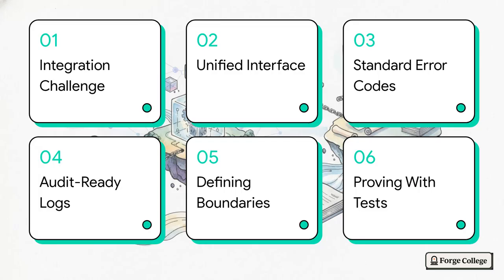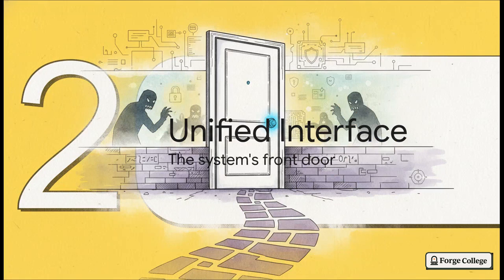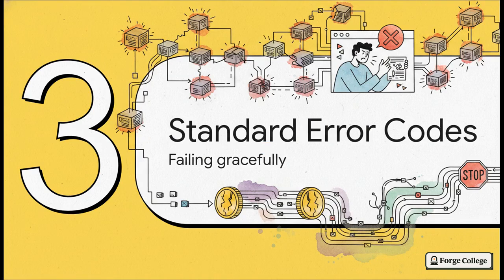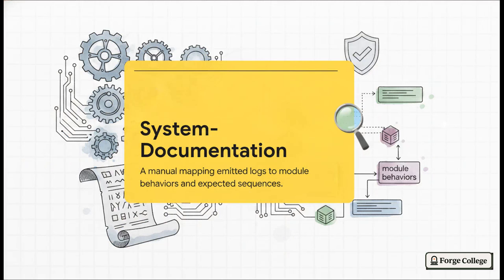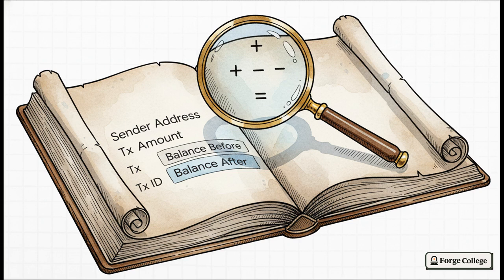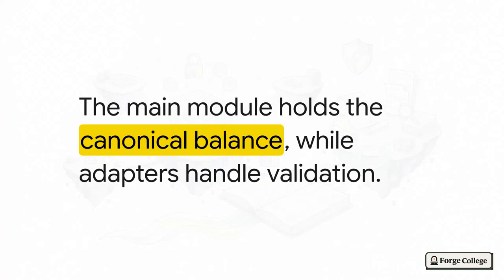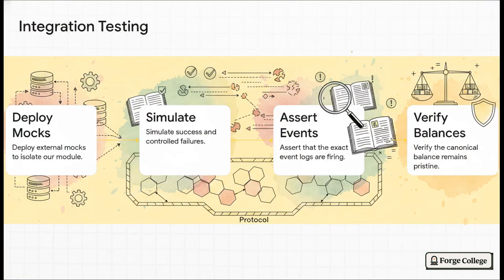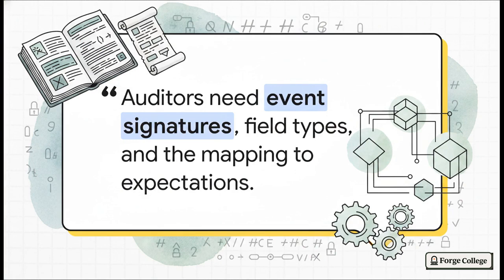Integration and Audit-Ready Documentation — Forge College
Can your deposit and withdrawal flows be audited without reading every line of code? Integration and clear system documentation surface interaction gaps and produce the logs auditors need to verify asset flows before deployment.

What you'll learn: In this lesson you will combine separate deposit and withdrawal components into a single, integrated Solidity module and define clear boundaries of responsibility. You'll implement audit-friendly event formats and structured error codes (including transient vs. permanent classifications) and map each emitted field to an auditor-readable meaning. You'll write and run integration tests that exercise success, transient failure, and permanent failure paths, and you will produce an acceptance-criteria checklist and a system-level document that ties logs and expected sequences to specific behaviors. By the end you'll have a compiled integration module, passing integration tests, and documentation ready for audit review.

Who this is for: Intermediate Solidity developers building financial flows who already know basic contract patterns, events, and unit testing frameworks. This lesson assumes familiarity with role-based access, timelocks, and Solidity event design.

Key topics covered:
- Integrating deposit and withdrawal components into a single module and defining interface IDepositWithdraw responsibilities
- Designing audit-friendly events: DepositReceived, WithdrawalExecuted, WithdrawalFailed and their structured fields
- Error classification and structured error codes: transient vs permanent failures and normalization points
- Integration test design that covers atomicity, retries, authorization, timelocks, and edge cases
- Acceptance criteria and system-documentation that maps logs to behaviors and expected error responses

Ready to make your contract audit-ready?